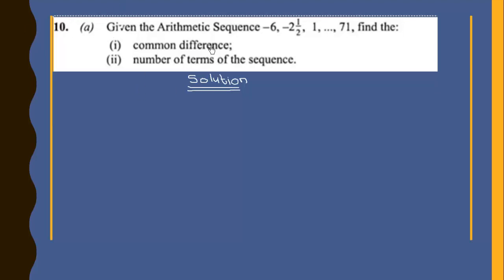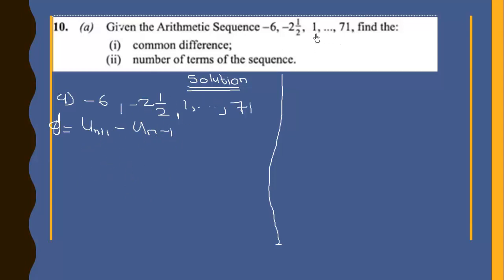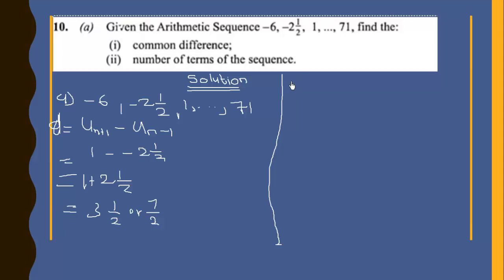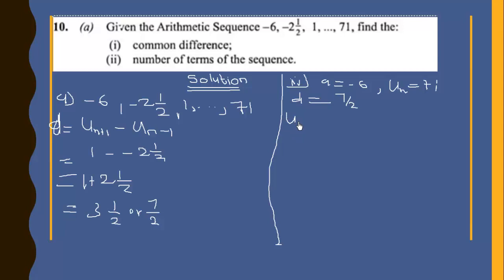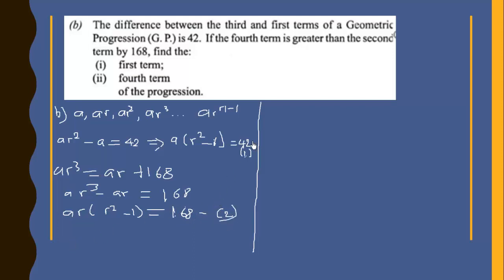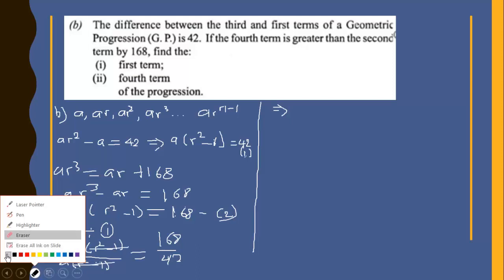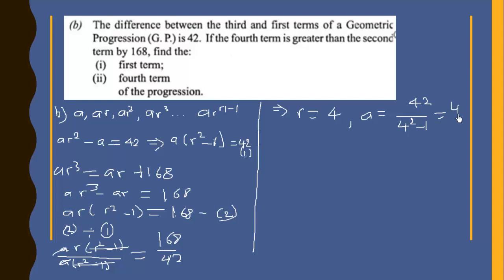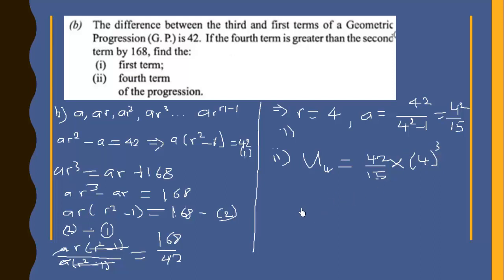WASSCE Nov/Dec 2011 Core Mathematics paper 2 Q10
solution to WASSCE Nov/Dec 2011 Core Mathematics paper 2 Q10